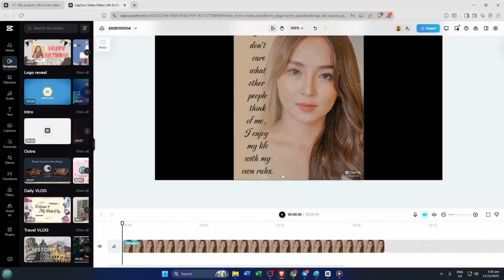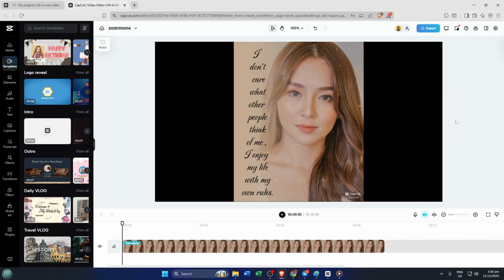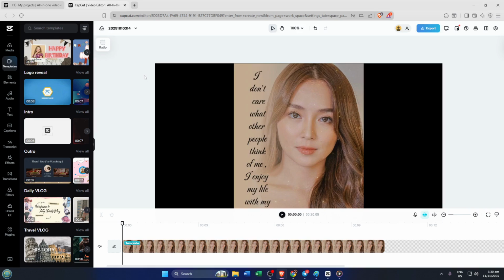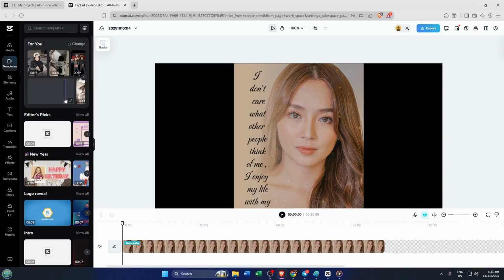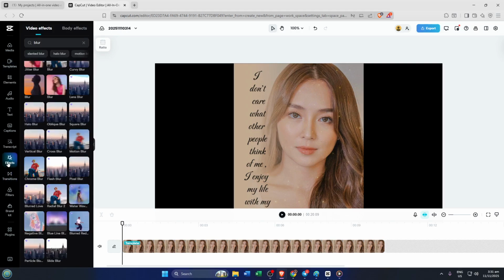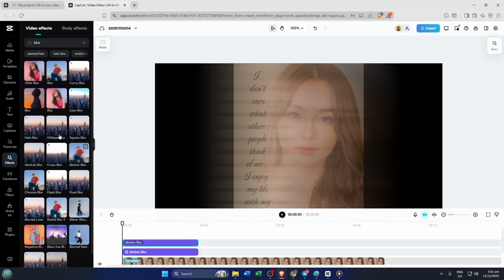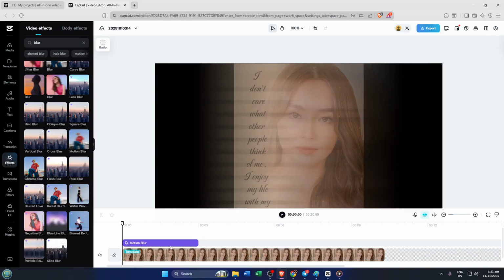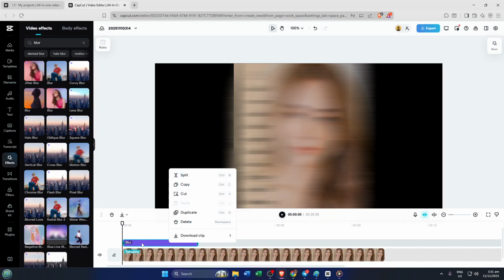How to blur face in CapCut (Beginner-Friendly Steps)(New 2026 Way)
Learn how to blur faces in CapCut quickly and easily with this step-by-step tutorial! Whether you’re editing on mobile or desktop (CapCut iOS, Android, Windows, or Web), this video guides you through essential methods to protect privacy or achieve creative effects. ⏱️ Video Guide: 00:00 Introduction 00:30 Import your video footage 01:15 Adding a blur effect 02:00 Masking and tracking faces 03:00 Customizing blur intensity and shape 04:15 Multiple faces & advanced options 05:00 Exporting your edited video CapCut supports face blurring across all major platforms, ensuring consistent results whether you’re working from your phone or computer. Features covered include precise masking, automated tracking, adjustable blur settings, and tips for handling multiple faces. Perfect for vlogs, interviews, or any content requiring face privacy. Found this tutorial helpful?